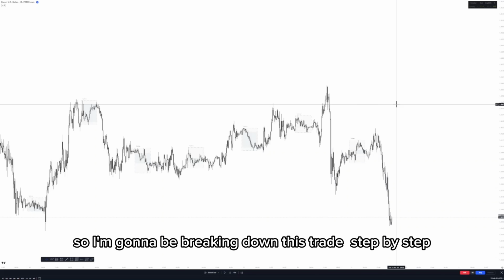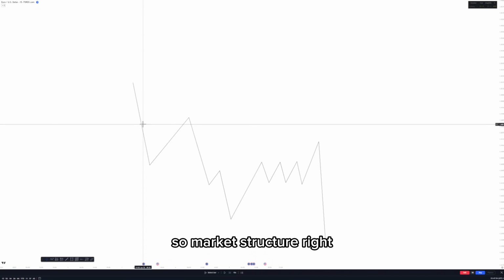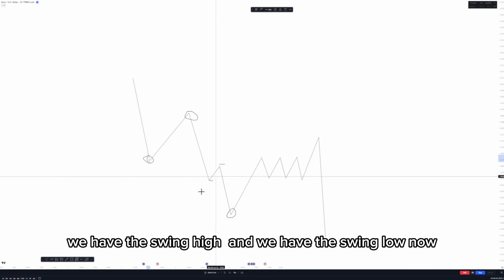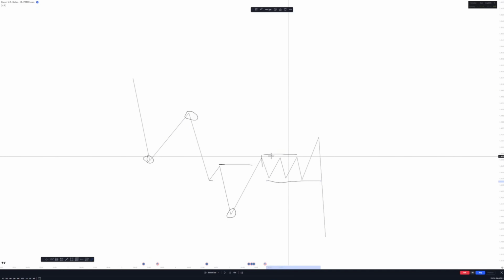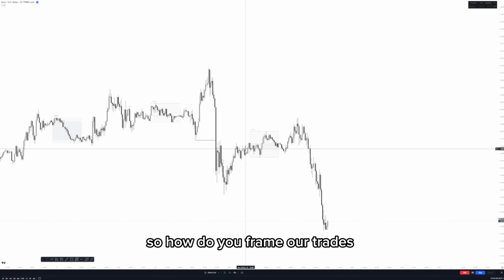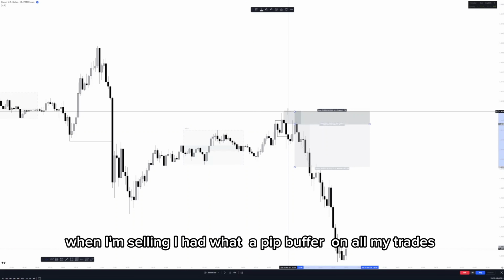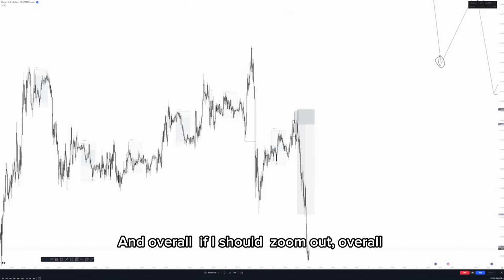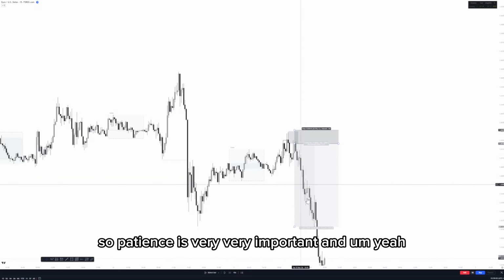BEST DAY TRADING STRATEGY+ live trade breakdown(secret setup revealed)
Learn the Best Day Trading Strategy for Consistent Profits!

In this video, I reveal a proven day trading strategy that works across markets. You’ll learn:

 • How to identify your bias

 • Understanding your area of liquidity.

 • The simple model I use and taught to over 90k members.

📌 This strategy is perfect for beginners and seasoned traders looking to refine their approach!